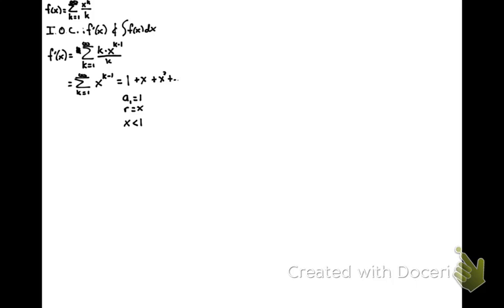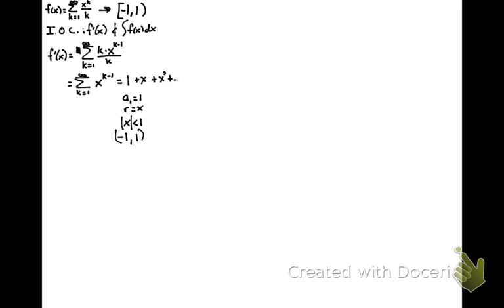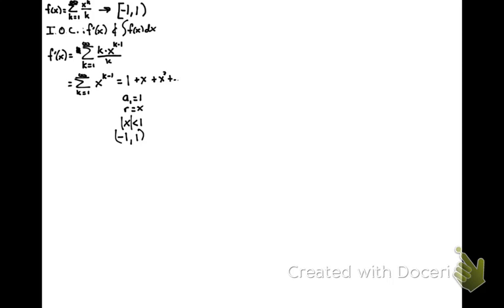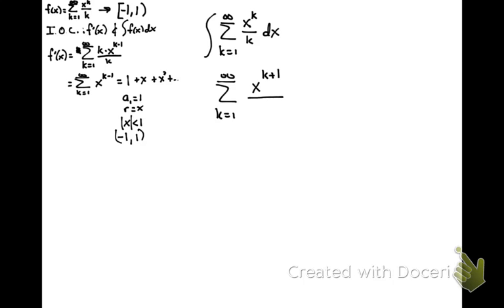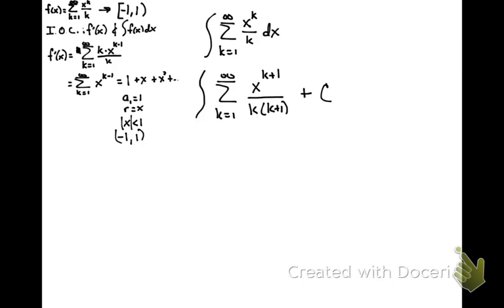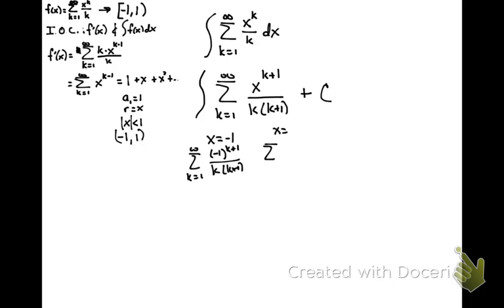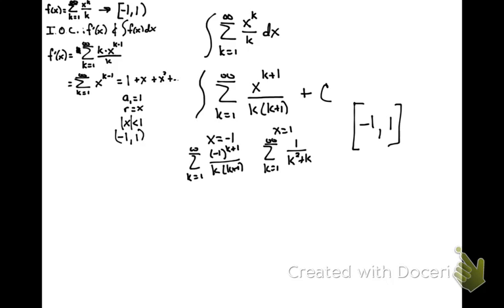9.9 Representing Functions by Power Series